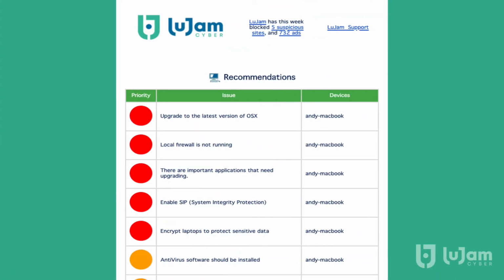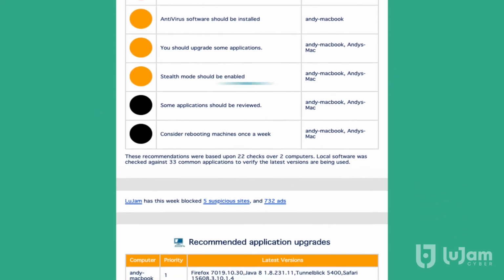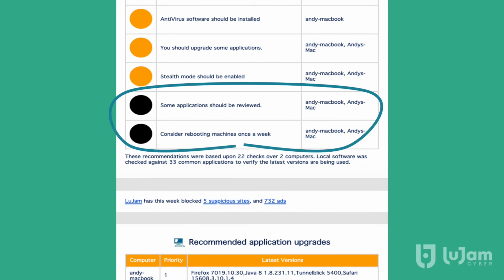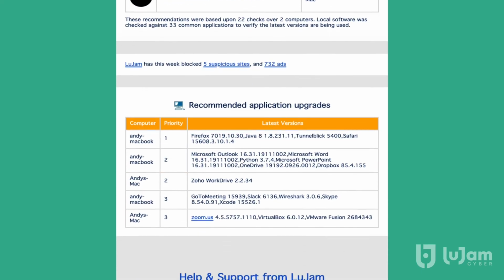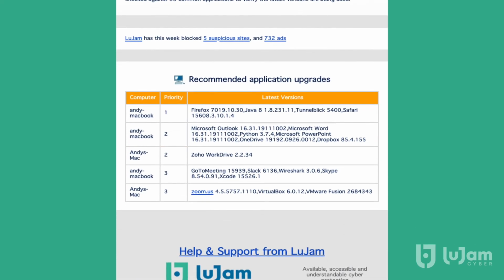What is the LuJam Endpoint Agent?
An introduction to endpoint security, why it is needed and the results of the LuJam endpoint agent.